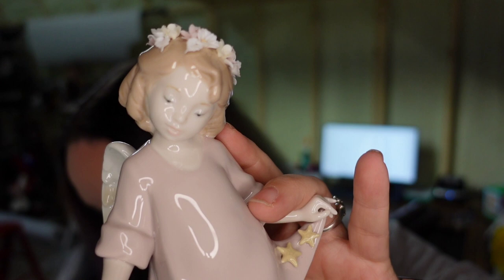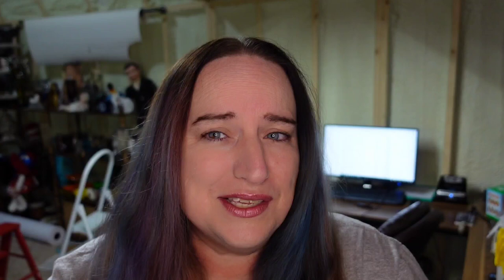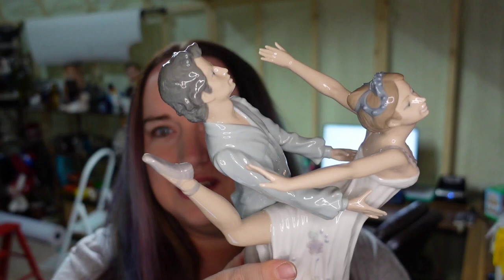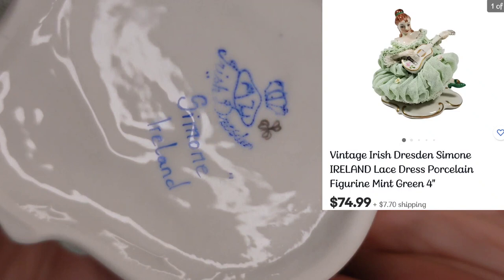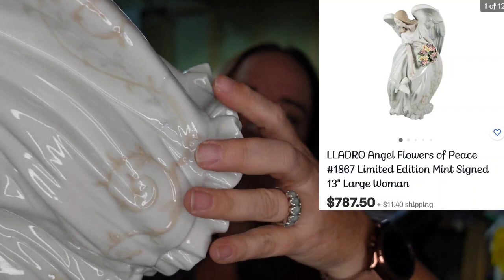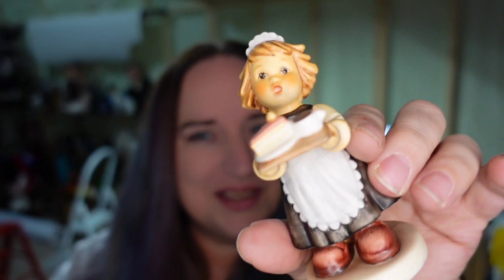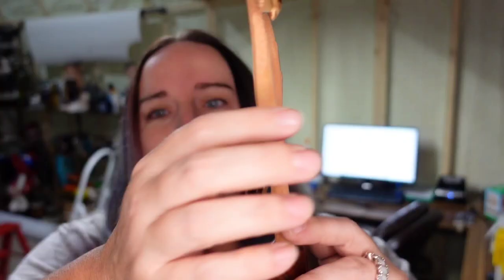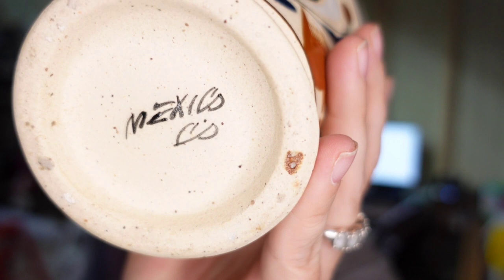Lladro Auction and THREE Thrift Store Hauls To Sell On Ebay For Profit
I will show you my awesome Lladro $1000 auction haul along with hauls from THREE thrift stores (well two thrift and one antique mall!)To "tip" me you can buy me a coffee